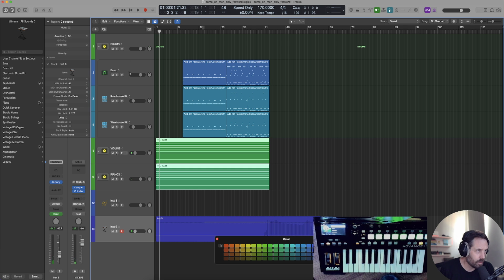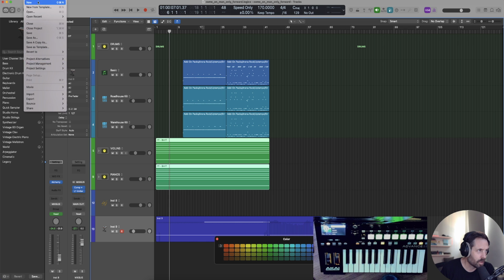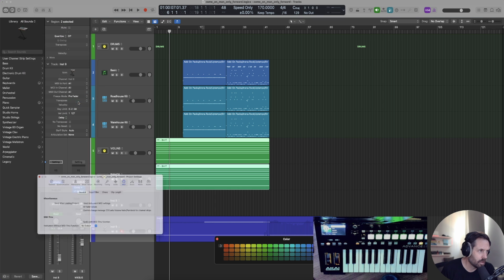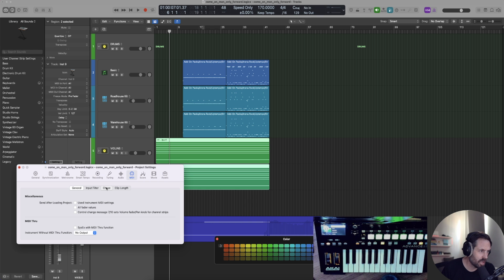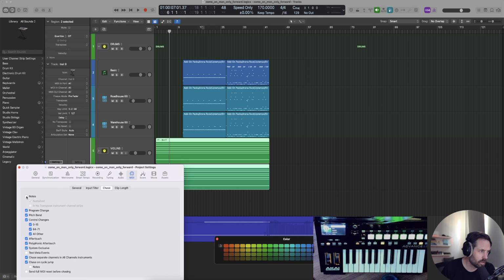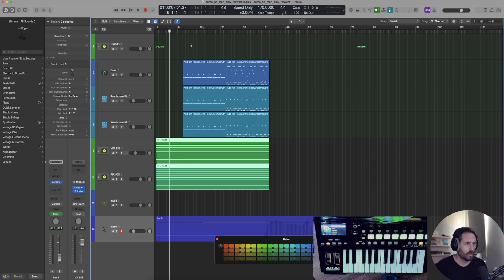Use the Chase Events function in Logic Pro X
Quick Tip - Use the Chase Events function in Logic Pro to play sustained MIDI notes or chords anywhere in the timeline.

In this quick tip tutorial, Eric David Smith will explain how you can quickly and effectively "unlock your MIDI in Logic Pro X" using Chase Events functions. Let's go!

Remember. everything is an experiment.

CODE OF CONDUCT:
This channel is committed to providing a friendly, safe and welcoming environment for all, regardless of level of experience, gender identity and expression, sexual orientation, disability, personal appearance, body size, race, ethnicity, age, religion, nationality, or other similar characteristic. Please follow the code of conduct found